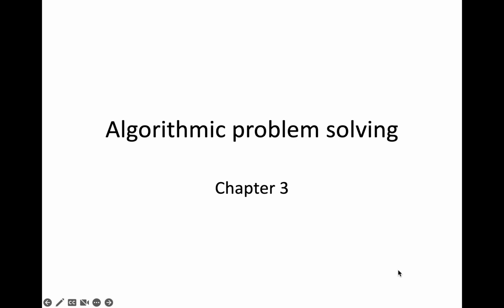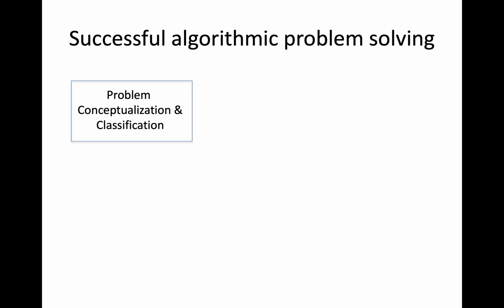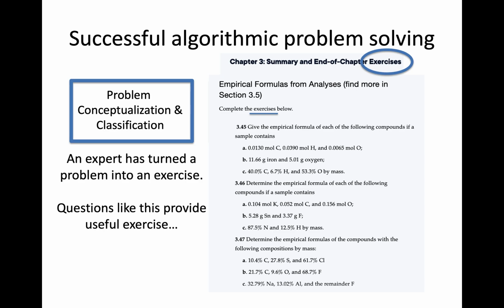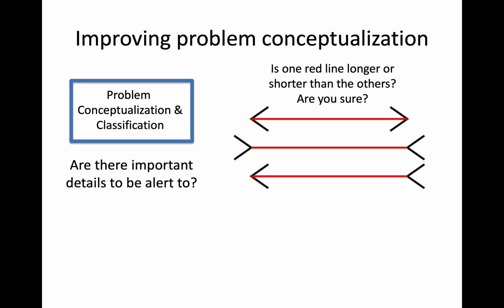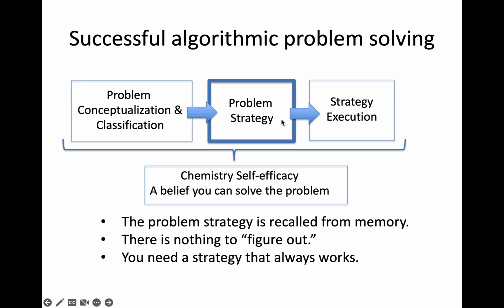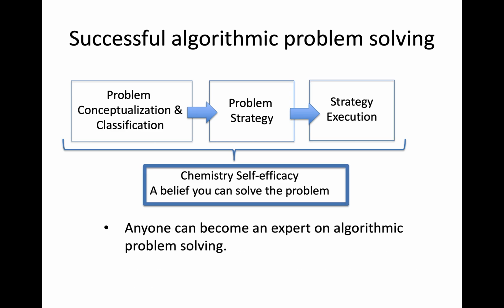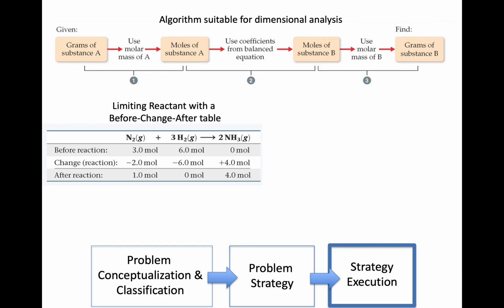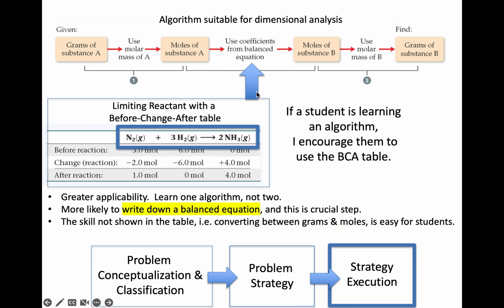Chapter 3 Algorithmic problem solving